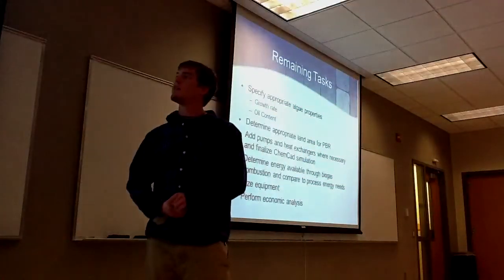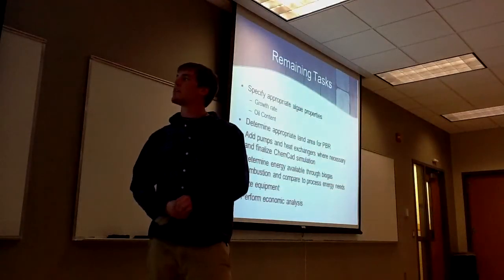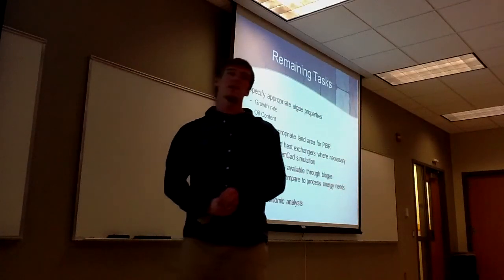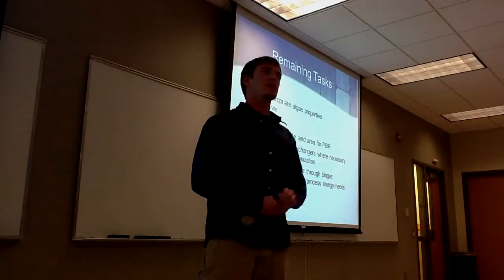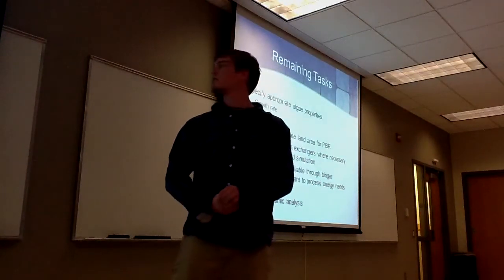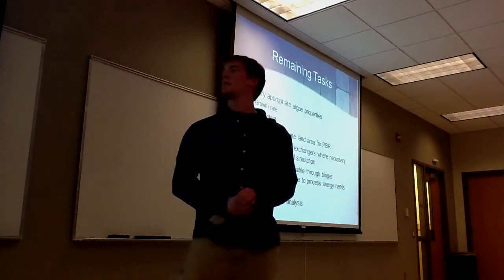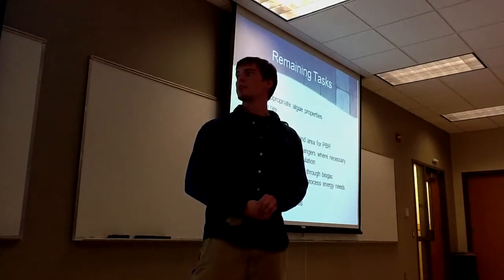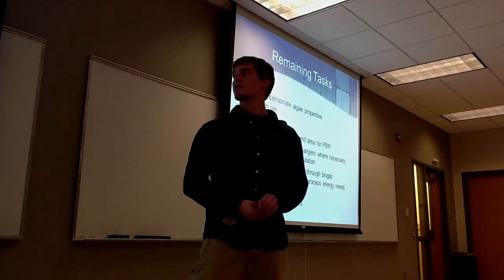Chris Diesel from Algae